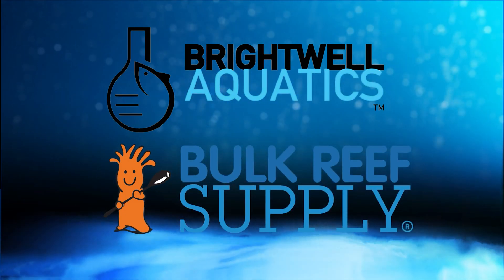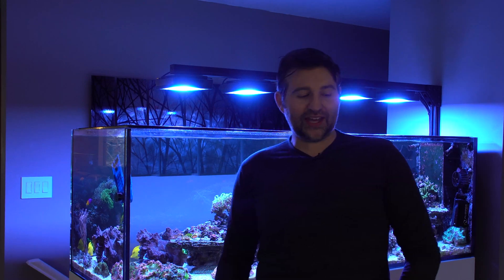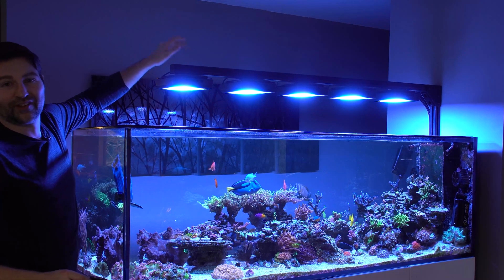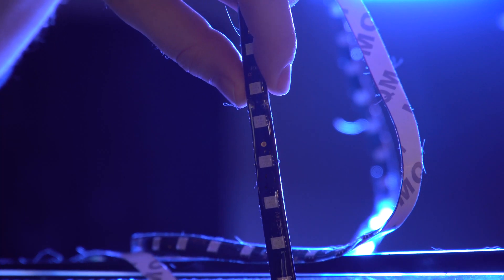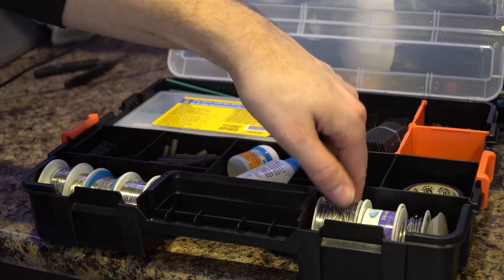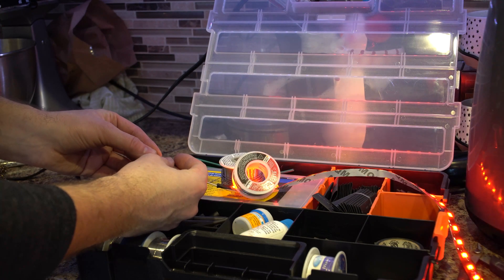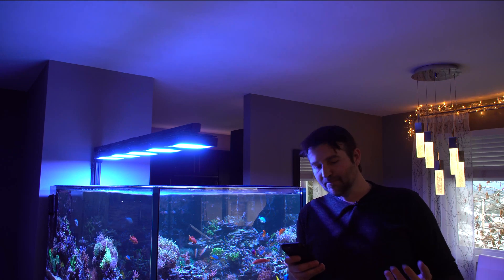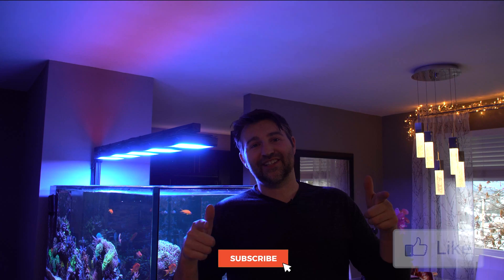DIY Neptune Apex LED Alarm - visual indicator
DIY Neptune Apex Alarm LED status indicator
24V Alarm Leds
Heat Shrink